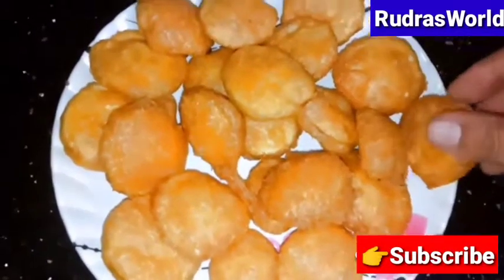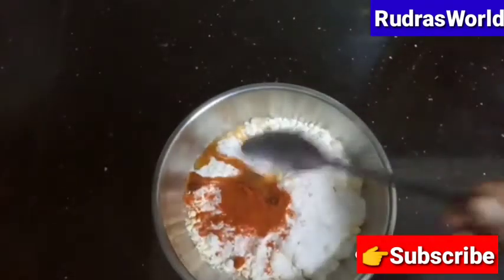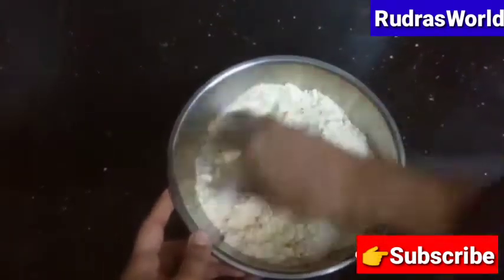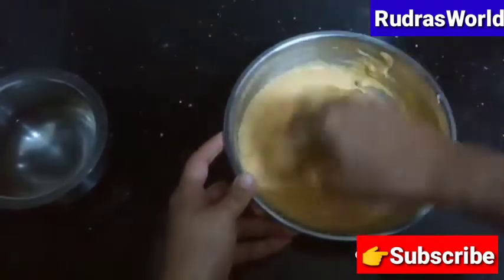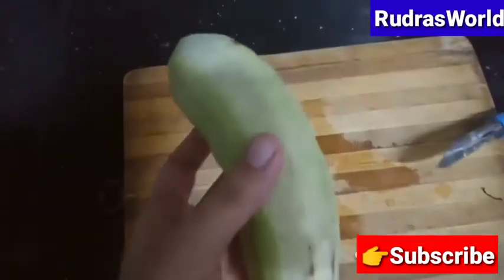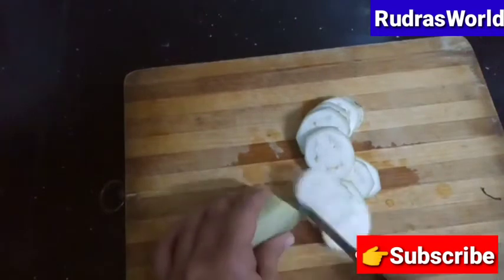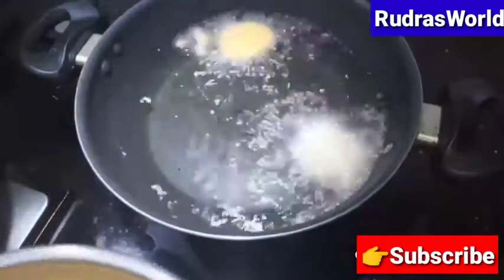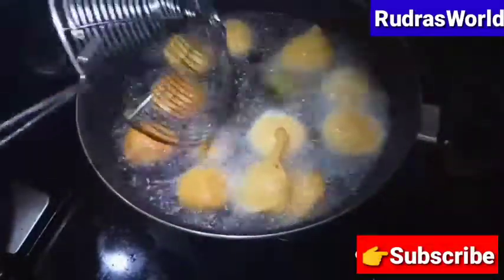| banana bajji | aritikaya bajji| raw banana bajji | secret tips street style bajji now at home|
Hello Lovelies, Welcome to Rudrasworld,

How to make exact street style banana bajji or aritikaya bajji recipe in telugu with secret tips now at home.

1)Prepare the batter: Heat 3 tbsp of oil in a fry pan or ladle on slow flame.

2)In a mixing bowl combine the sifted chickpea flour, chilly powder, Rice flour and salt. add hot oil, and mix well

3)Add water gradually in small amounts and form a smooth batter. Make sure the batter is not to thin neither to thick, slightly thinner than a pancake batter.

4)To check the batter consistency dip your finger if the batter coats evenly in your finger its perfect.

5)Place oil in a wok for frying on high flame. Once the oil reaches temperature start preparing bajjis.

6)Dip each banana slice in the batter, shake out excess batter and gently drop in hot oil. Do not crowd the oil fry 2 to 3 banana slice at a time.

7)Once the bajji changes their color remove the bajji from hot oil

8)Now it's ready to eat bajji with green chutney tamarind chutney or tomato sauce according to your taste.

How to make perfect street style michi bajji now at home for that now click link down

Thanking You,

RudrasWorld